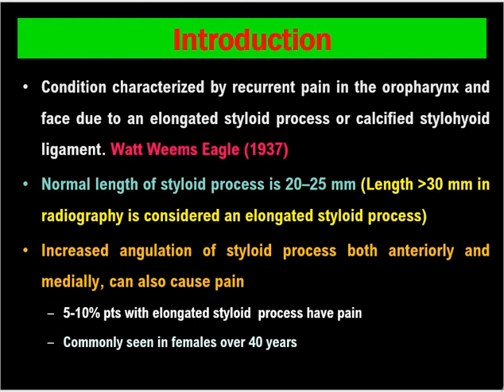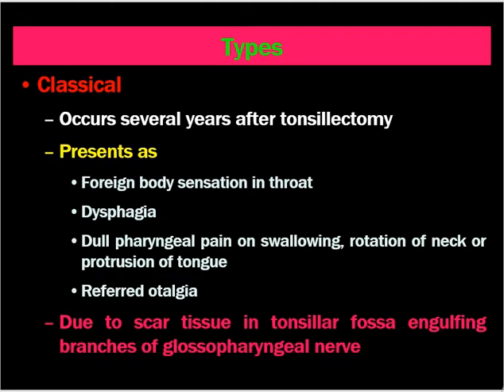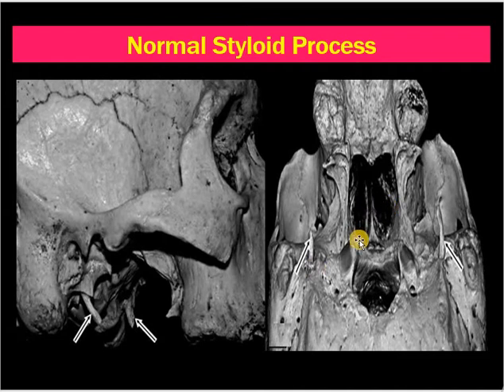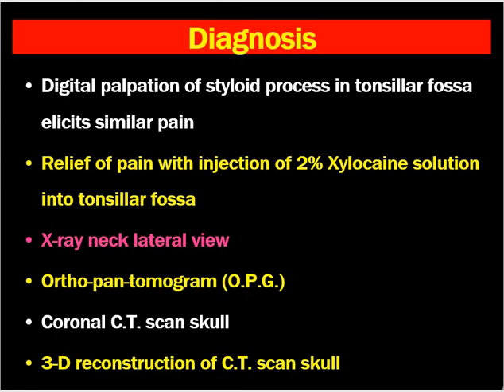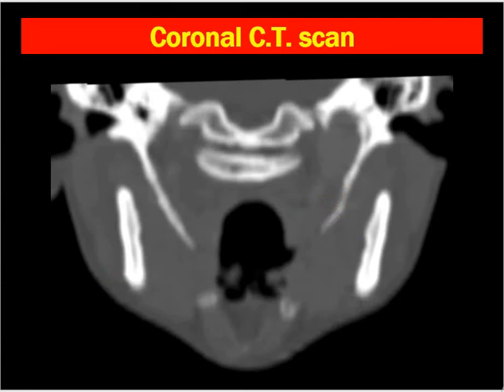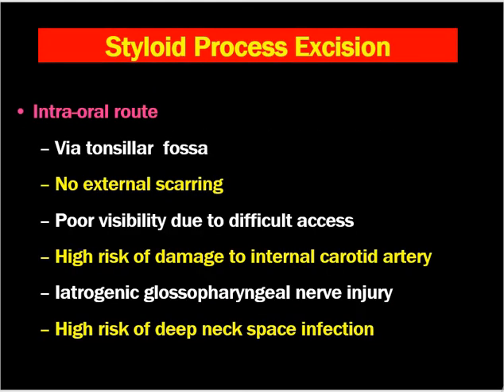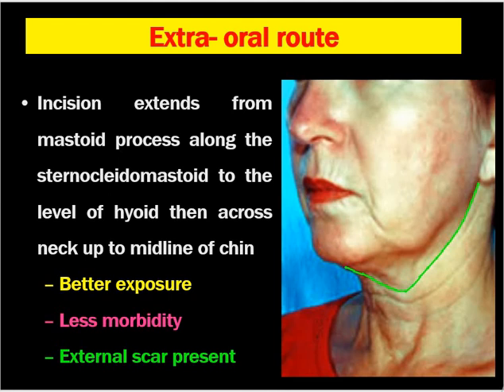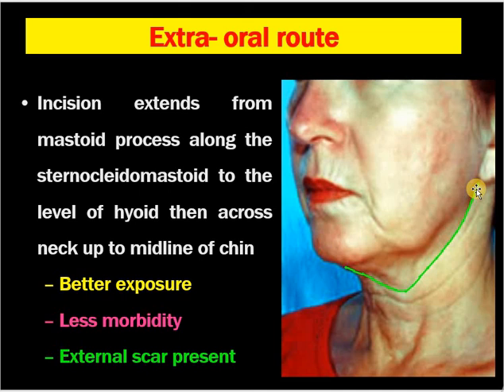Stylalgia //Elongated styloid process//Eagle syndrome /Dr Krishna Koirala Dr Krishna's ENT Lectures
Eagle's syndrome is a commonly encountered syndrome in clinical practice. We need to think of it if the patient presents with non specific throat discomfort.